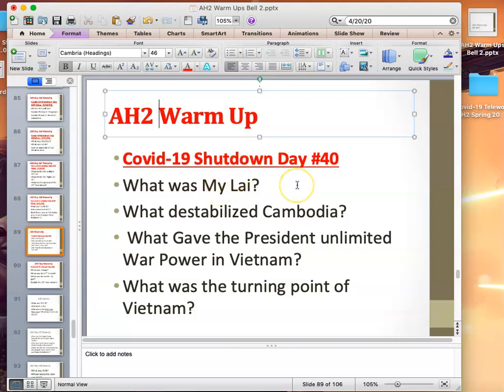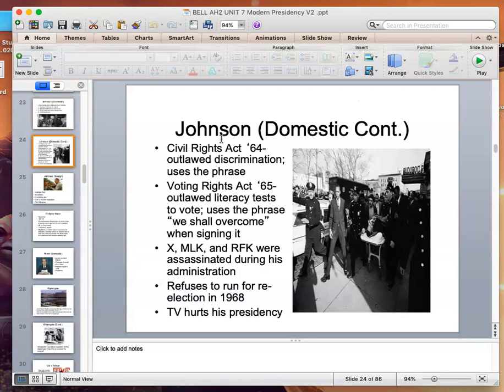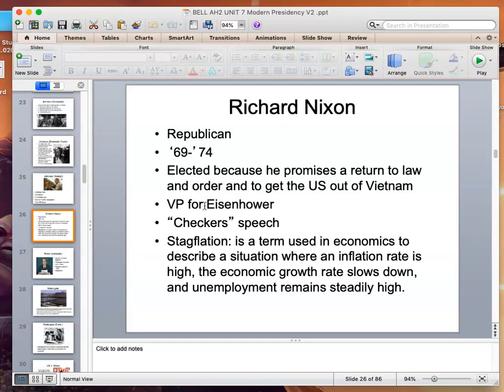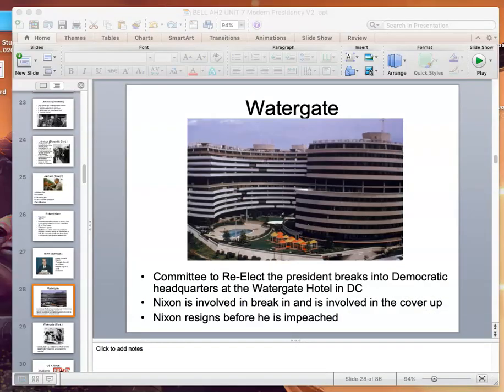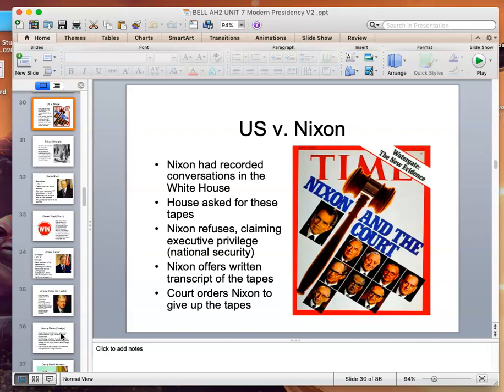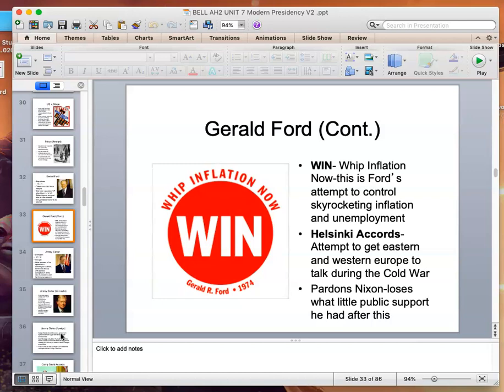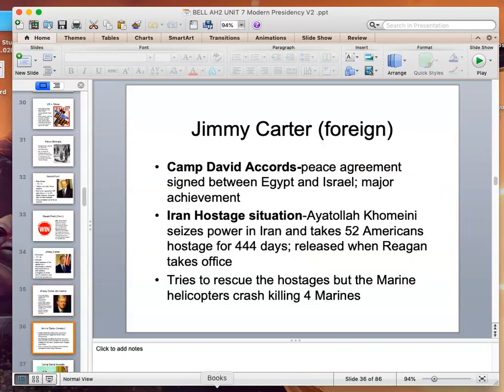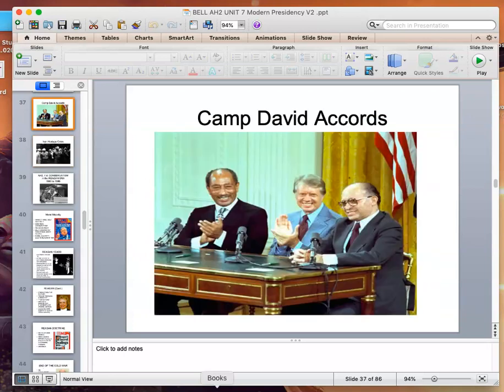7.3 Video Notes: LBJ-Carter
Mr. Bell covers the major policies of LBJ, Nixon, Ford, and Carter for AH2 Enrichment Education.